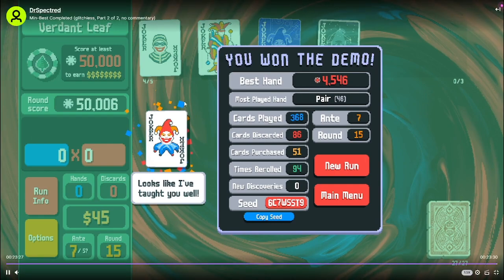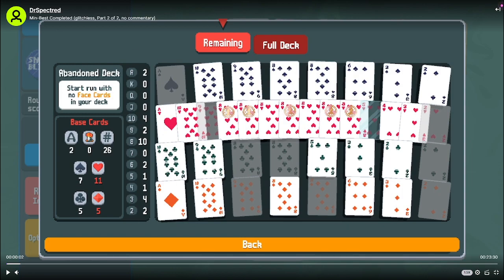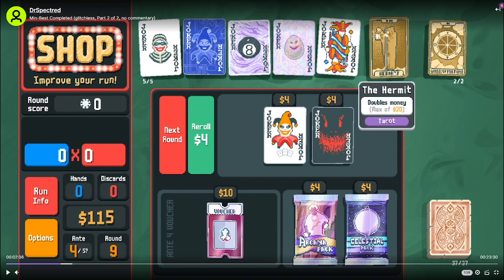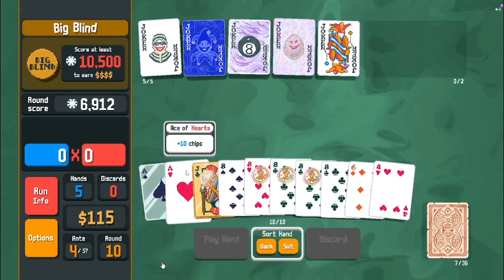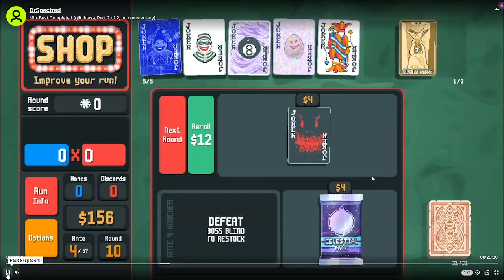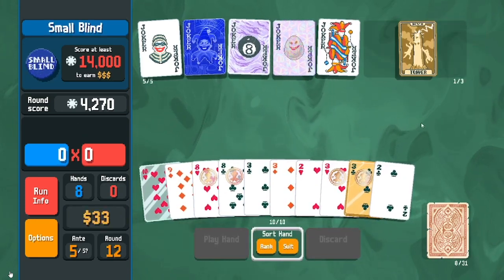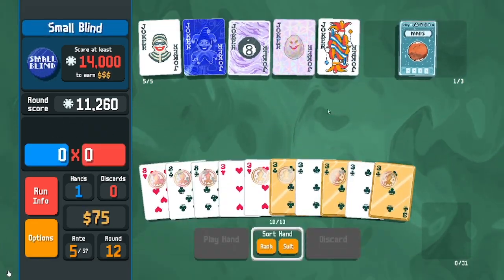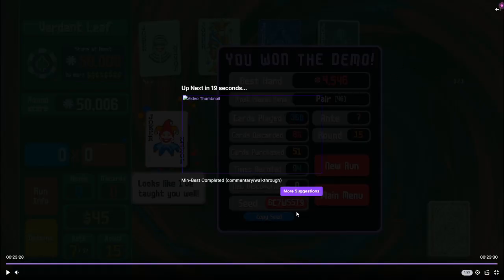Min-Best Walkthrough Part 2 | Balatro Demo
Legacy Content.

The "Min-Best" Challenge has been complete.